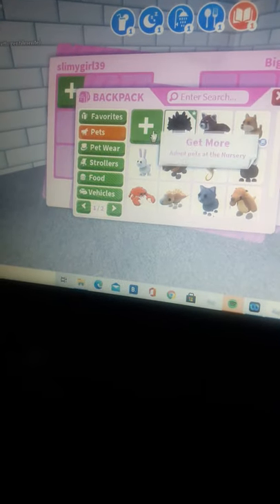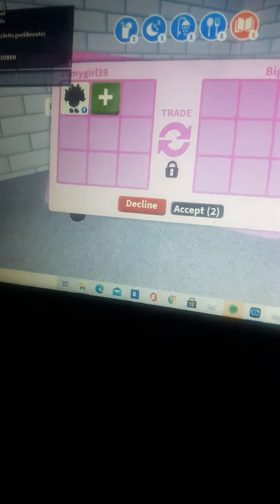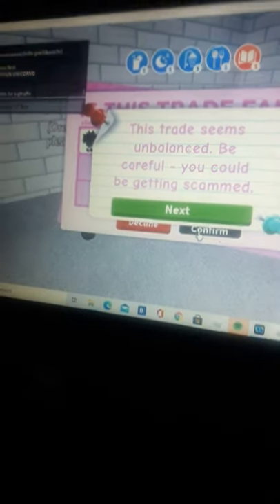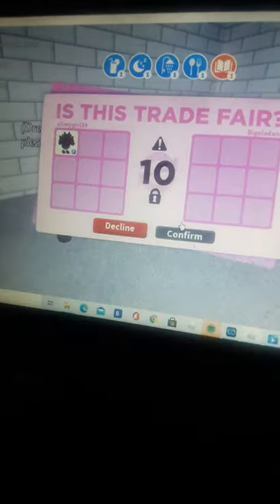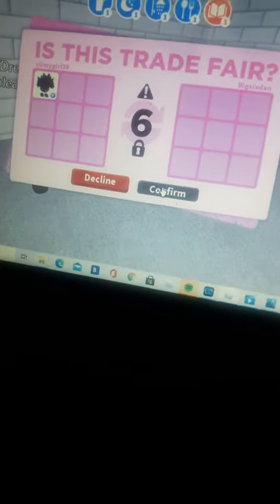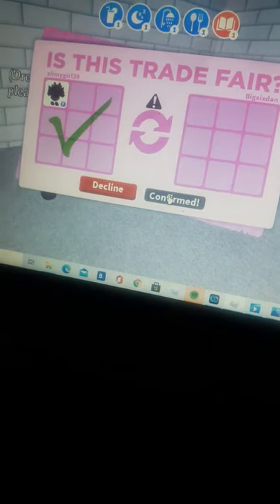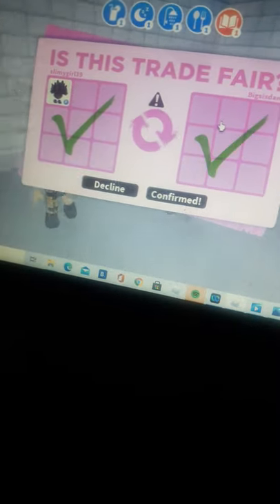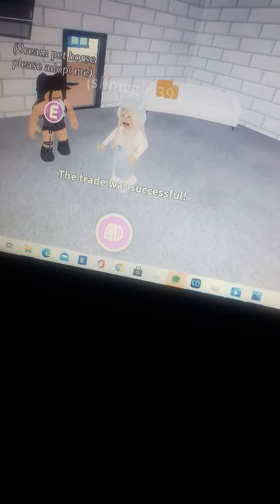12 August 2021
fake